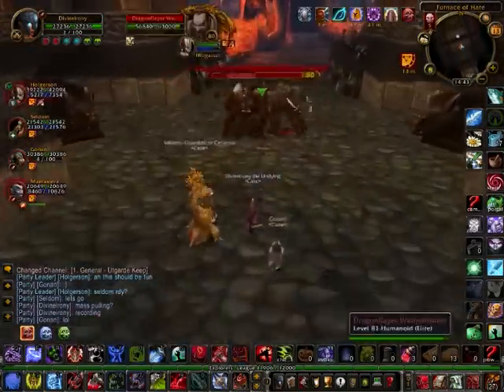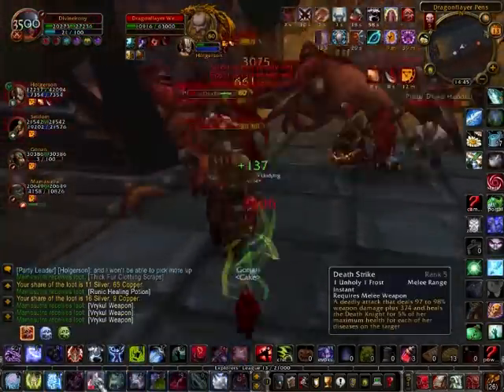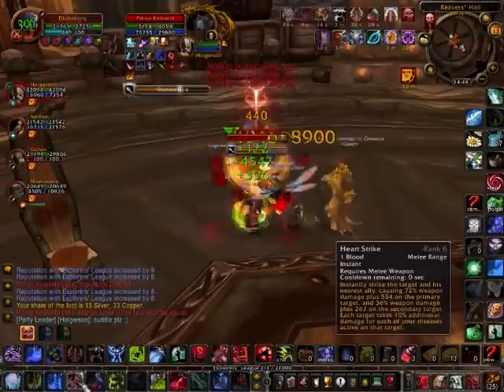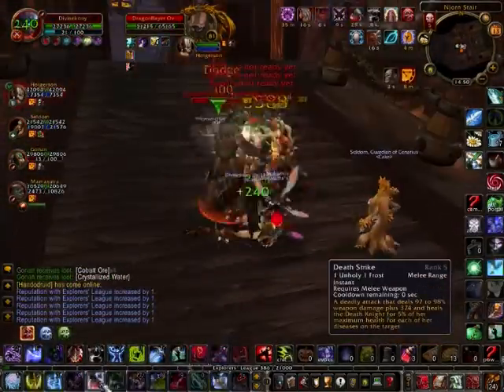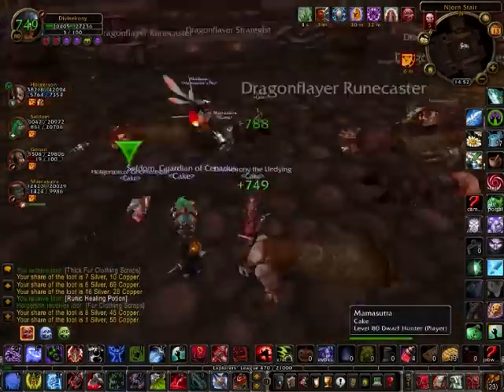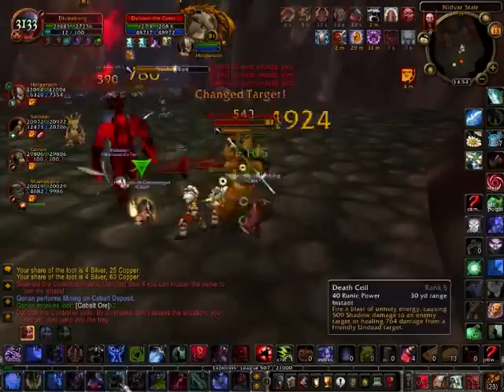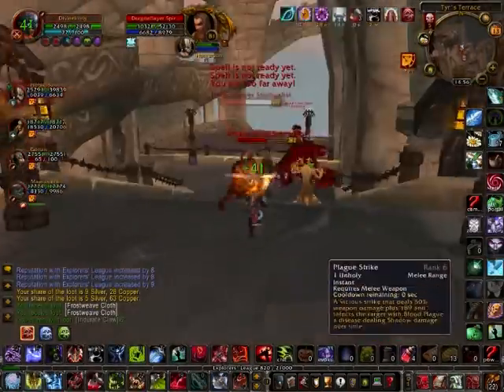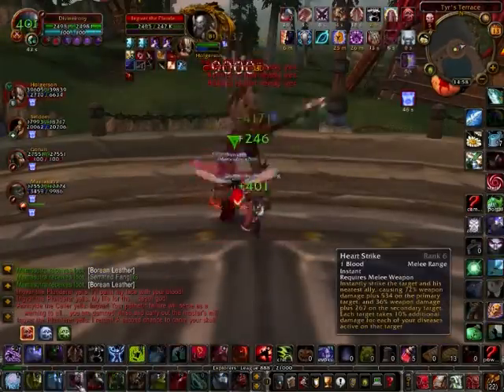World Of Warcraft Utgarde Keep Heroic Speedrun